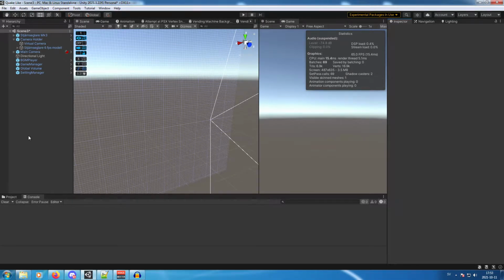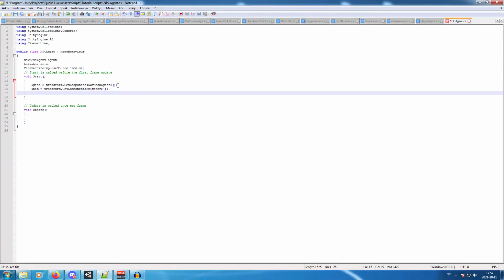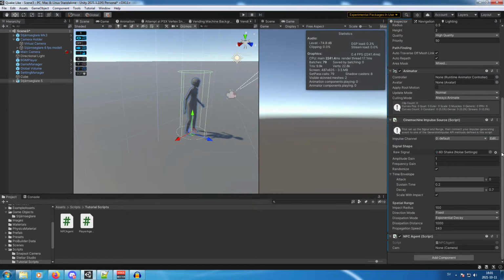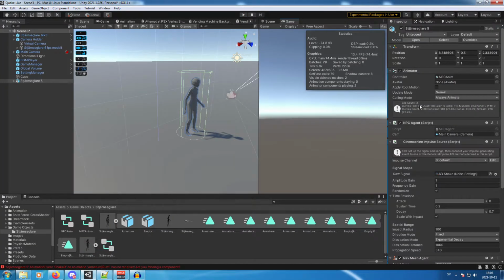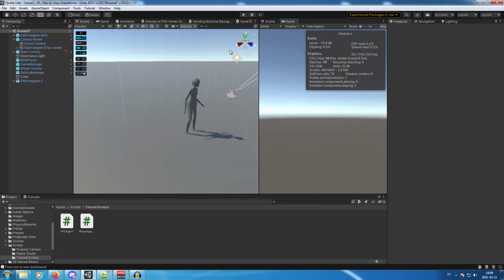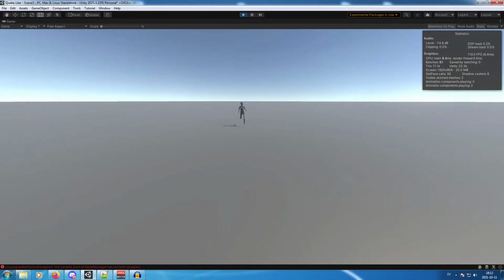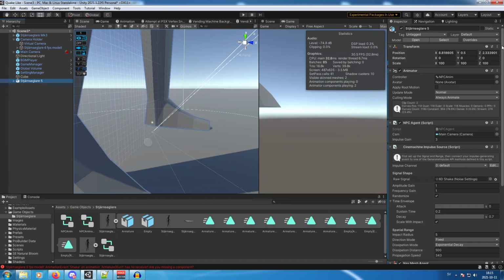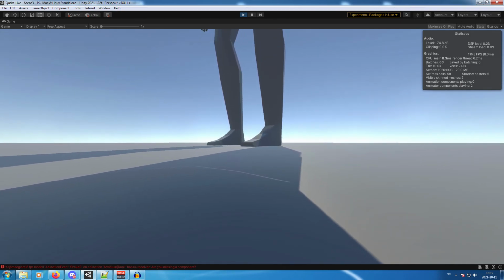Cinemachine Impulse and Animation Events on a NPC [Unity tutorial part 3]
A third part to the series of tutorials on Cinemachine Impulse, this time we're using it on a NPC.